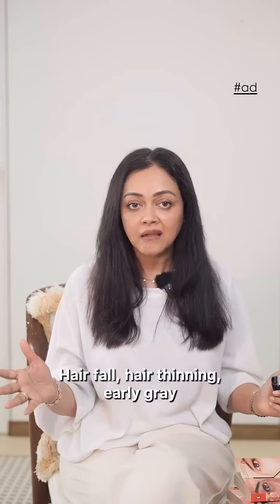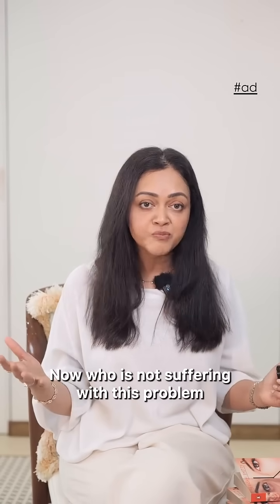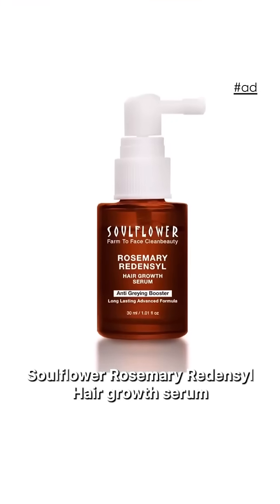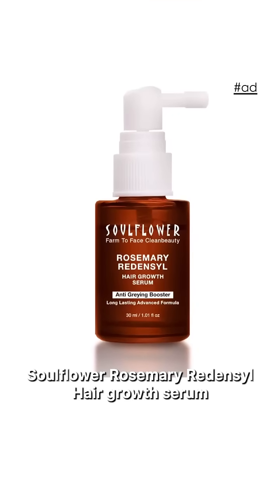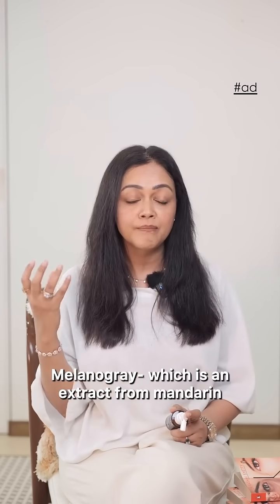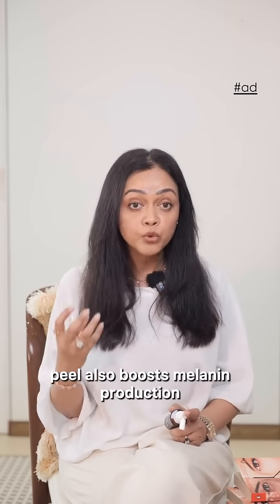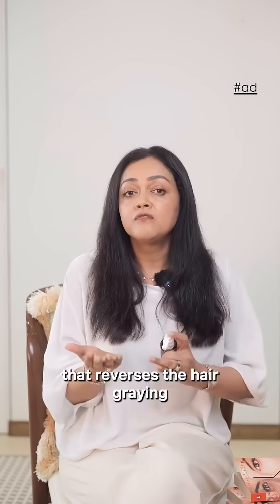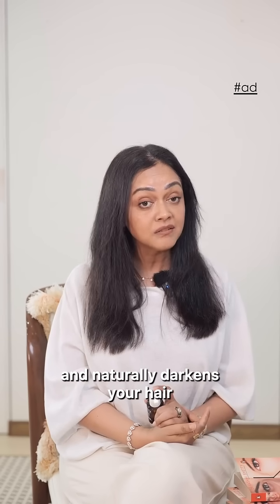Hair Loss Solution | Rosemary Redensyl Serum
The Soulflower Rosemary Redensyl Hair Growth Serum. The serum is said to contain ingredients that promote hair growth, reduce hair loss, and darken hair.

Key Ingredients:Rosemary and Redensyl
How It Works: Stimulating hair follicles and extending the growth phase
Potential Benefits: Thicker, healthier, and longer hair
Scientific Evidence: A closer look at the research

Watch now to find out if Rosemary Redensyl Serum is the right choice for you!
✅ Listen to Dr. Rashmi Shetty , a specialist dermatologist with over 18 years of experience in aesthetic and clinical dermatology. In this video, she breaks down how our Rosemary Redensyl Hair Growth Serum work to give you results like:

1. Visible Hair Growth in 45 Days
2. ⬇️45.29% Hair Fall in 90 Days
3. ⬆️ 66.50% Hair Thickness in 90 Days
4. ⬇️ 33.02% in Graying in 90 Days